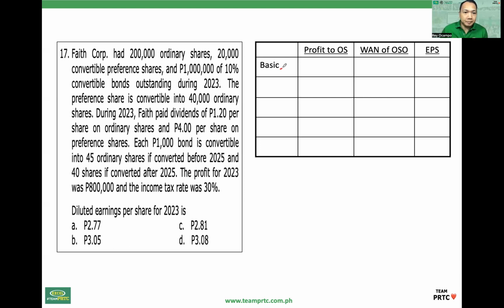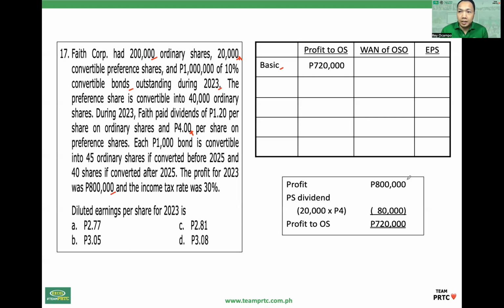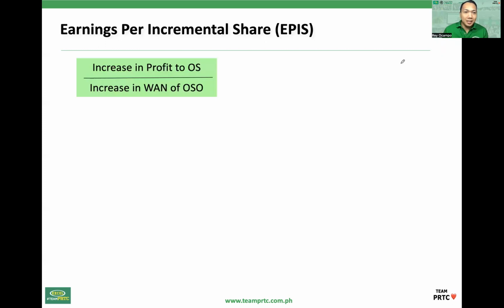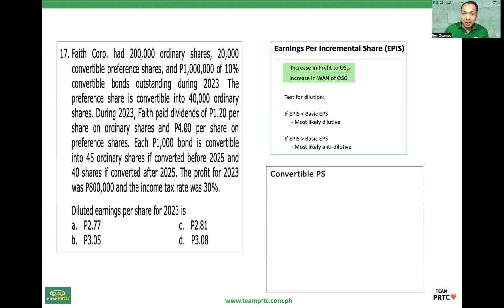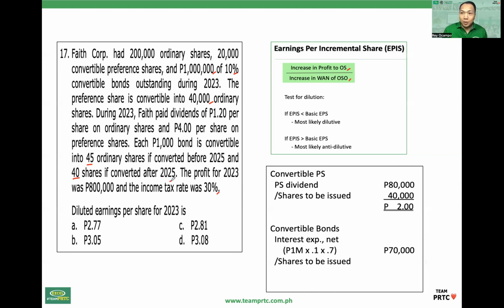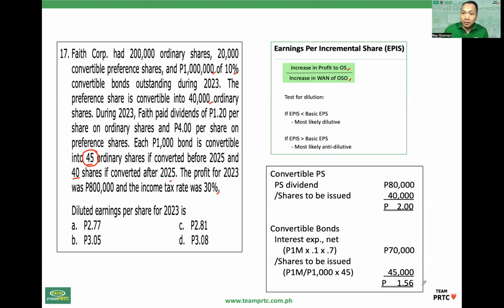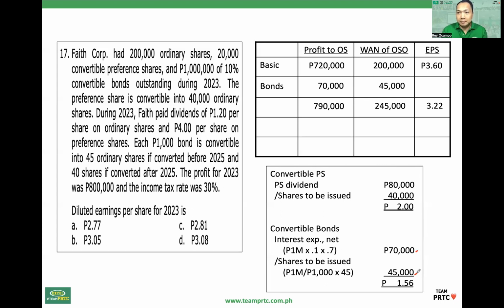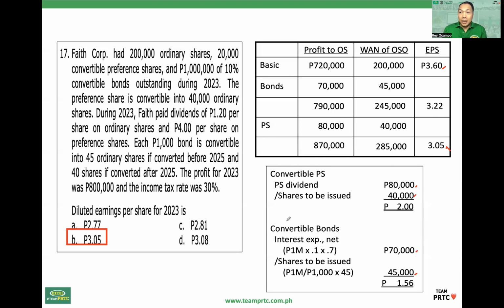36 - Diluted EPS